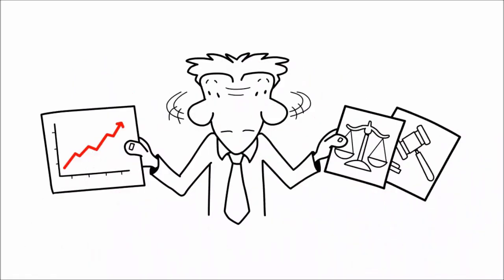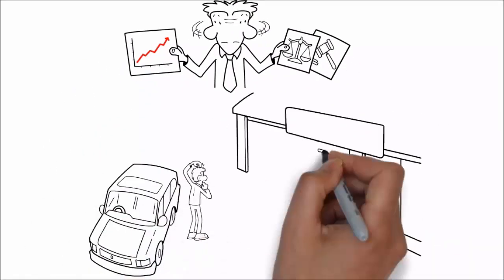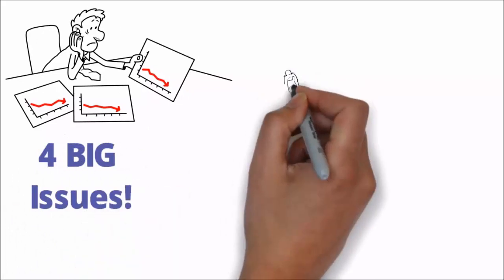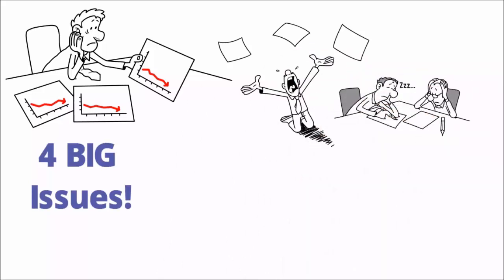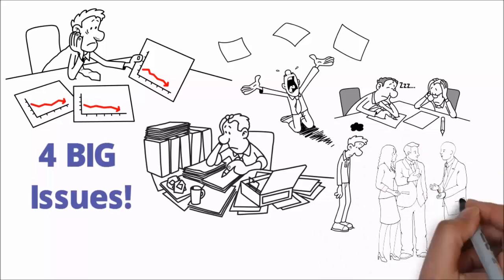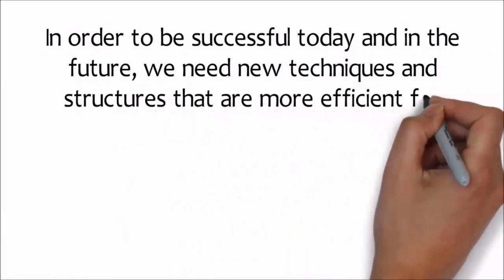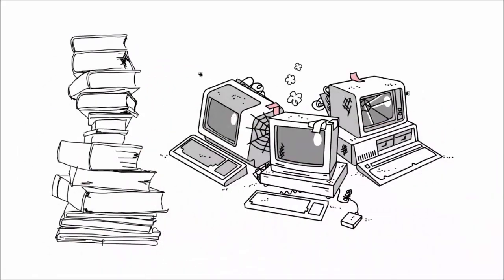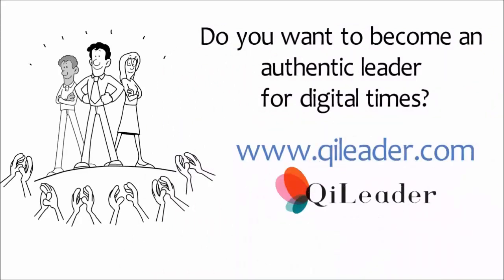We cannot run an organization like five years ago